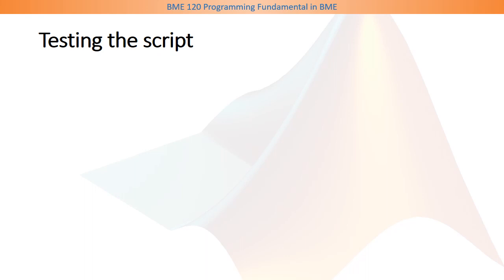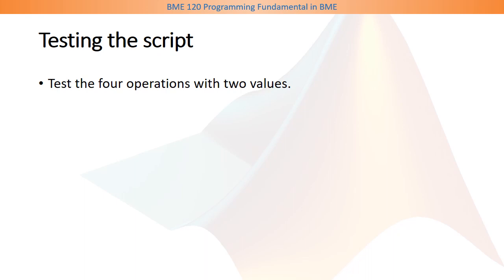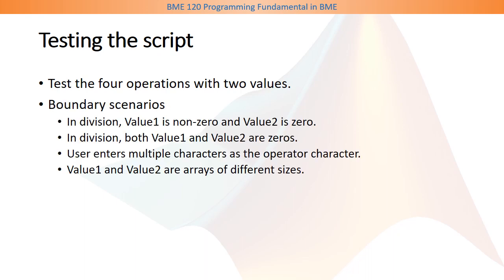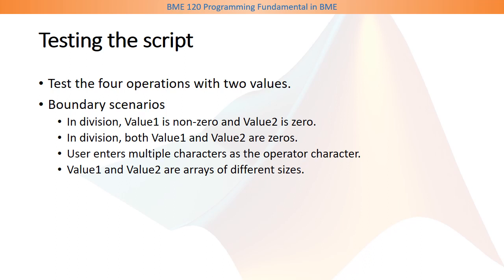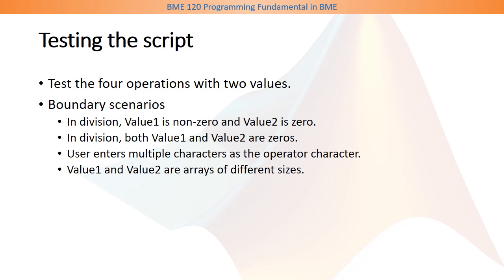MATLAB Exercise 2 test Presentation